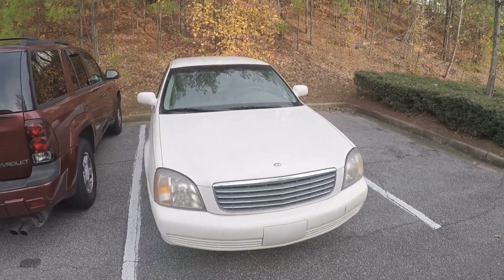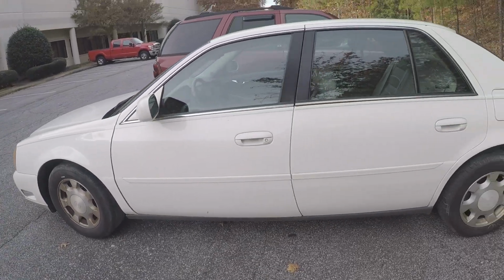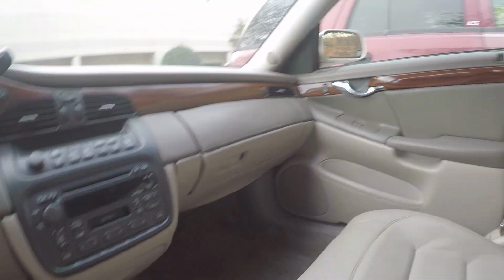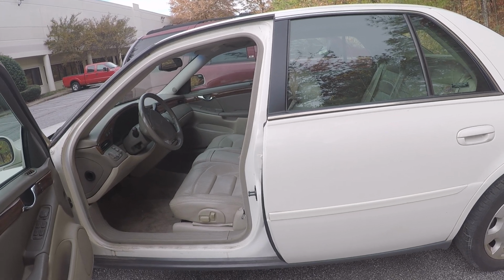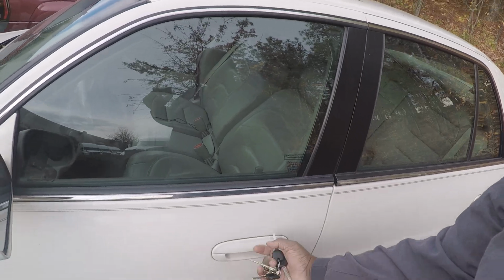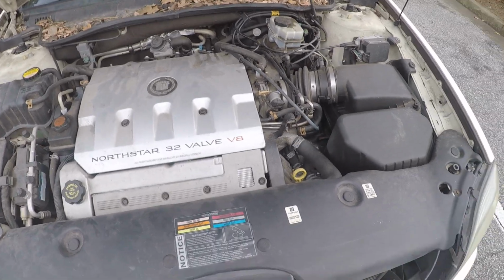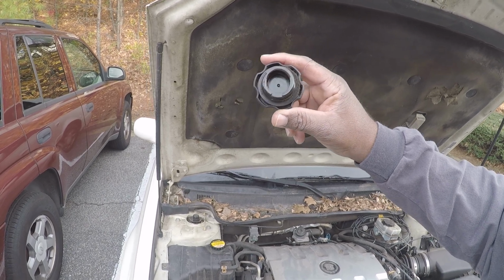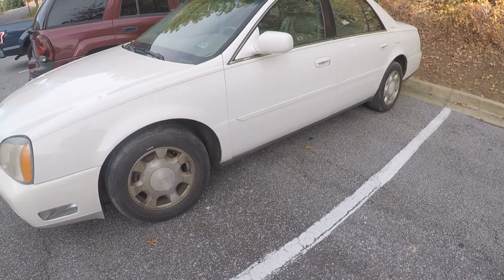What I look for in an auction car